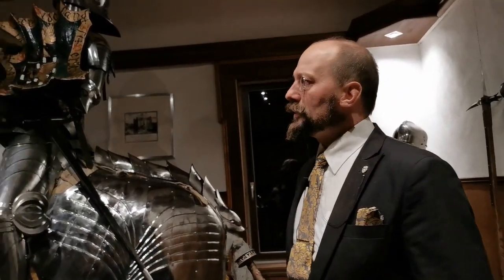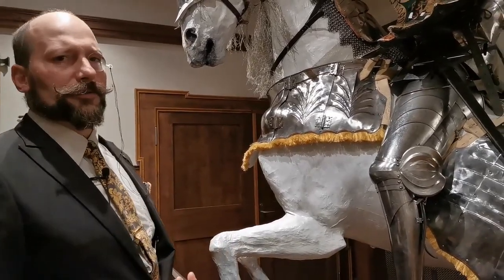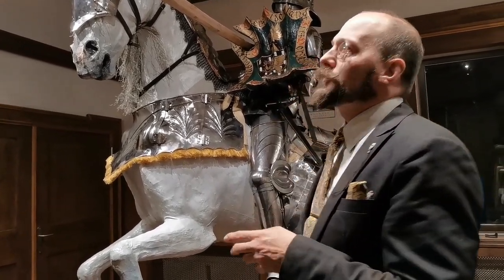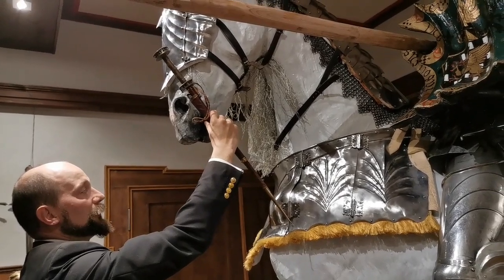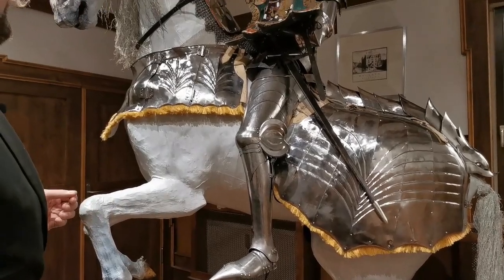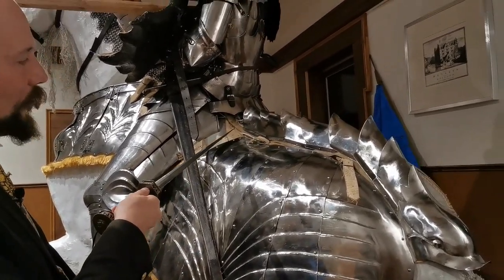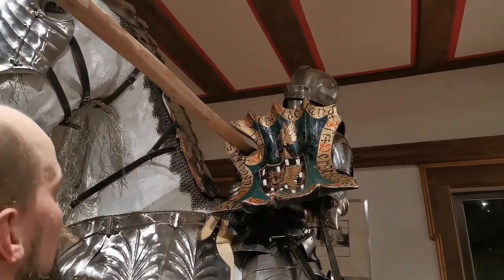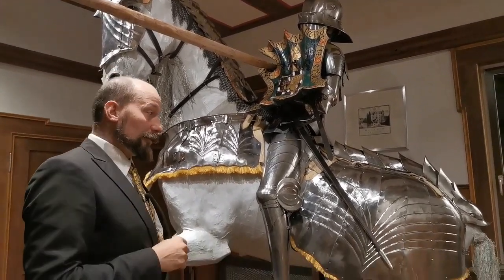A look around a 1480's full plate horse armour, or bard.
A "brief" introduction by Arne Koets about a circa 1480's German full plate horse armour, or bard.

the video in which you can see the whole armour being ridden under a rider in full armour too: